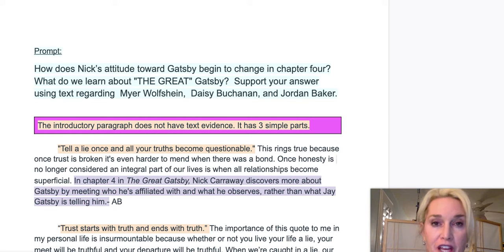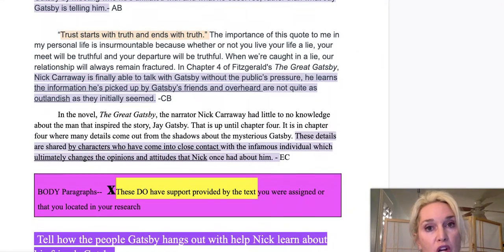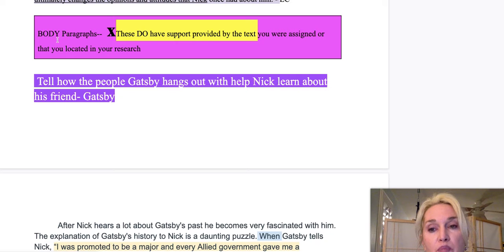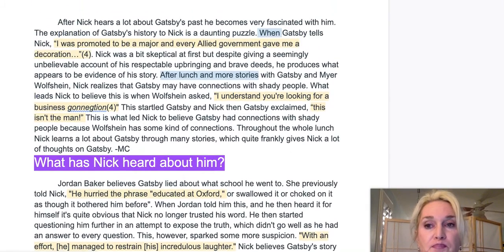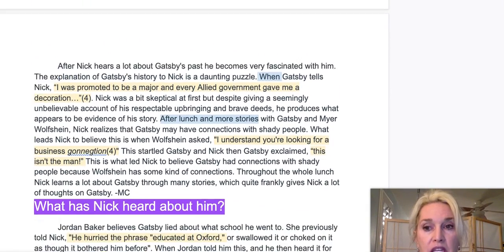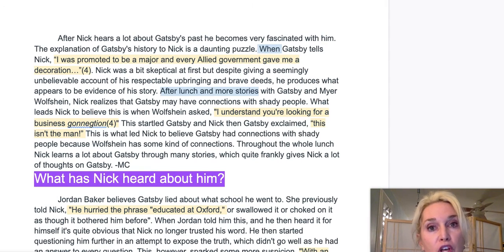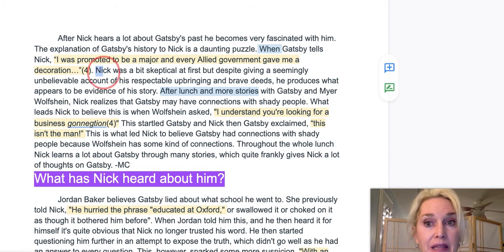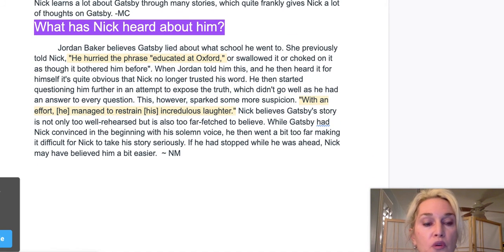Final Review for Final! - Google Docs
Rose- pause for Sample body par. Ch. 4 Gatsby